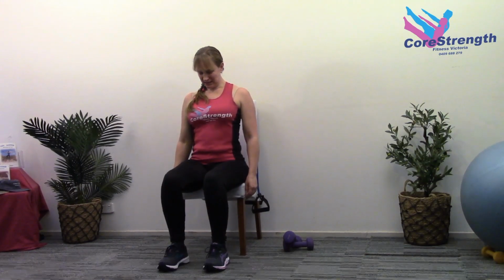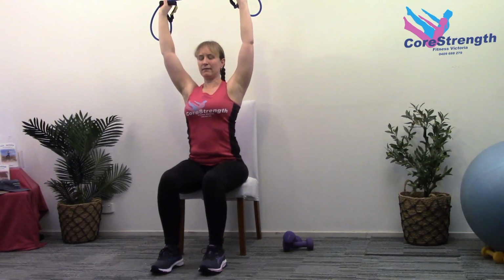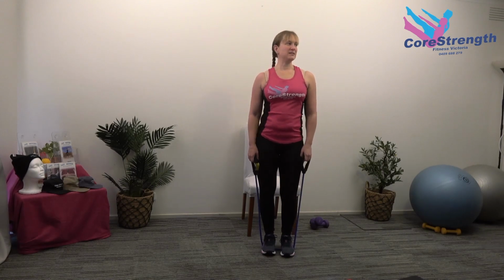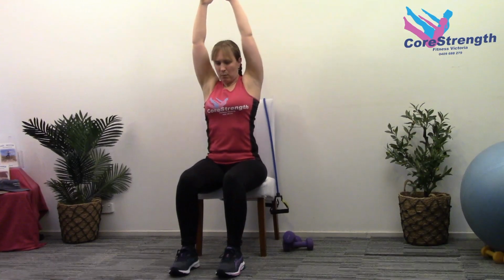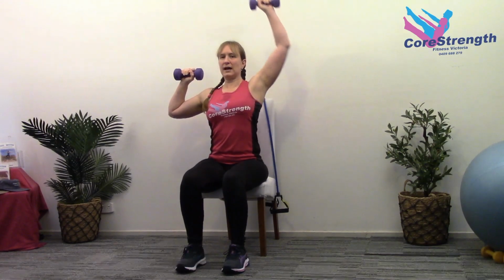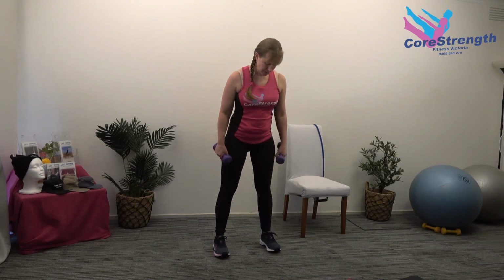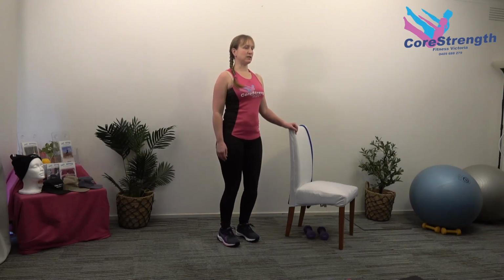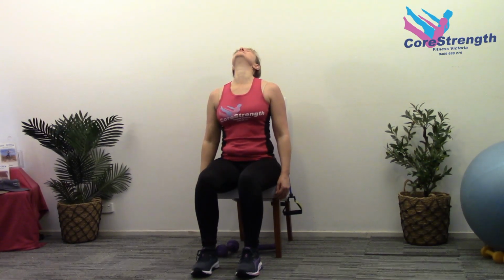WED 03 NOV - 9:30am Functional Fitness